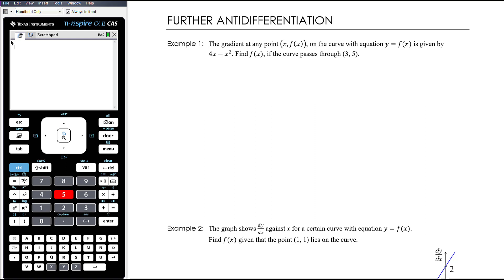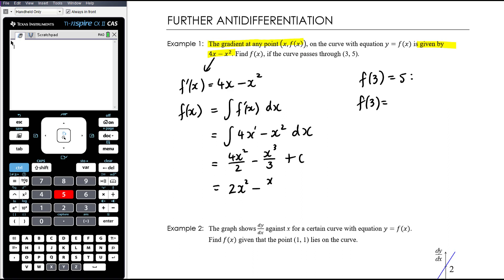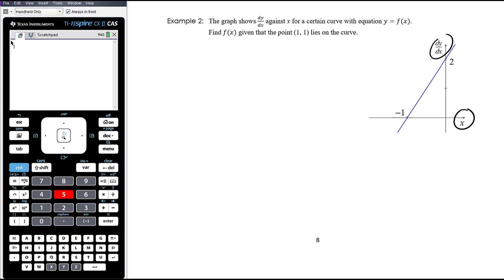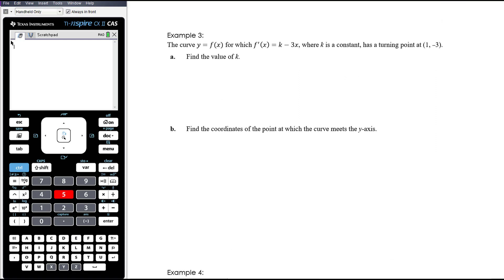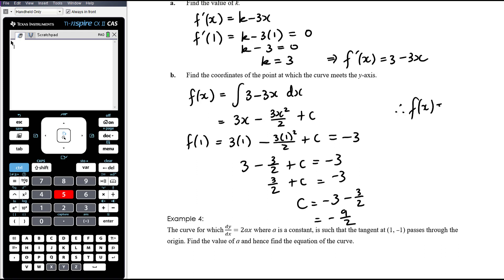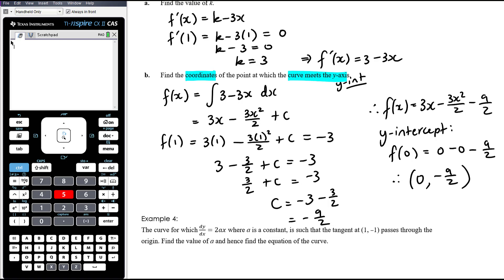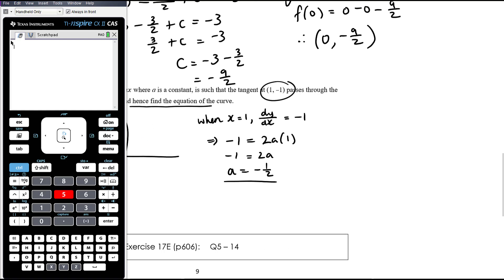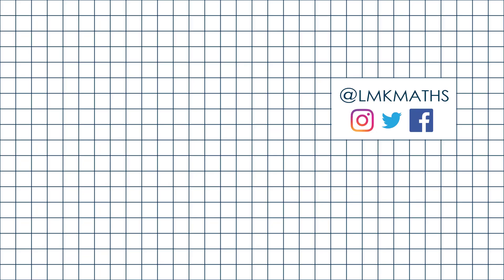Further antidifferentiation | Unit 1 and 2 VCE Maths Methods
My Year 11 VCE Mathematical Methods class are continuing their study of calculus. In this topic, we will introduce integration or antidifferentiation.

In this video, we solve more problems involving antidifferentiation. There are no new mathematical skills here, but the challenge is in interpreting the question and recognising how and when to use our antidifferentiation skills.